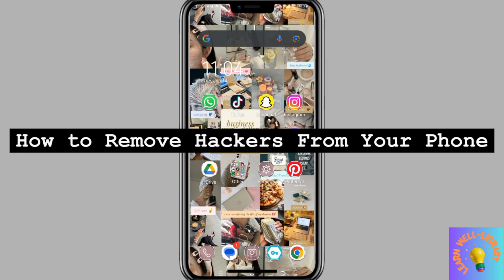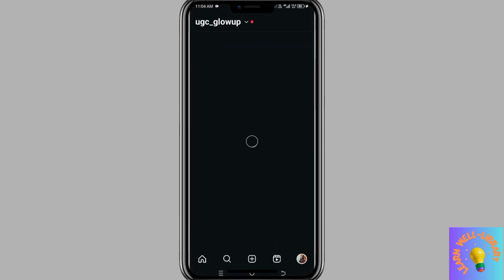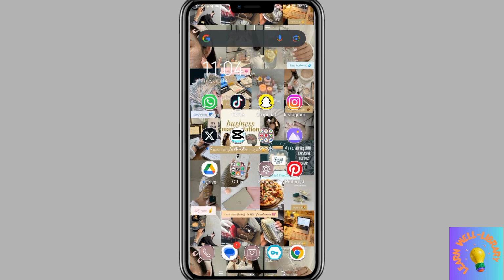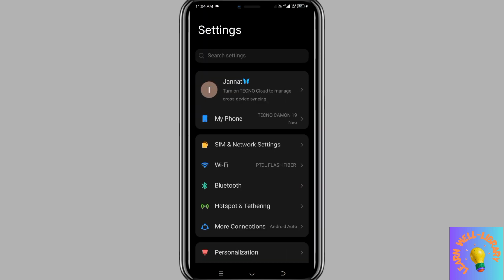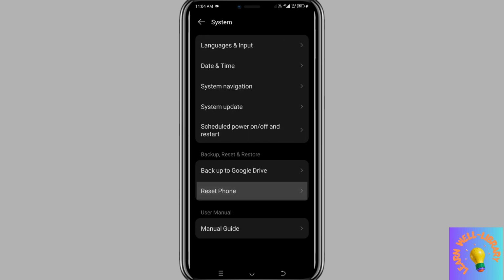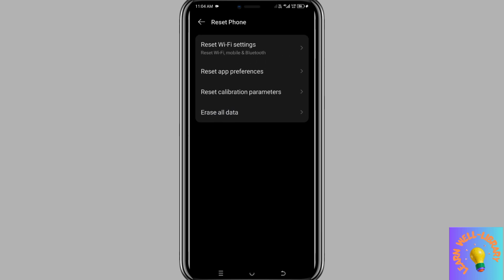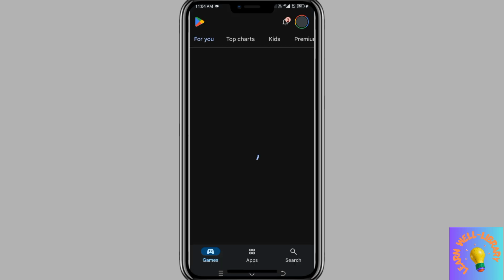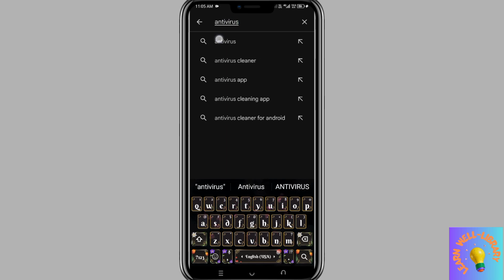How to Remove Hackers From your Phone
If you suspect your phone has been hacked, act quickly by running a trusted antivirus app to scan and remove any malicious software. Change all your passwords, especially for important accounts, and enable two-factor authentication for added security. Check for unknown apps or permissions in your settings and uninstall anything suspicious.

Perform a factory reset as a last resort to completely wipe any malware. Update your phone's operating system to the latest version to patch security vulnerabilities. Staying vigilant with app permissions and avoiding untrusted downloads will help protect your device from future hacks.